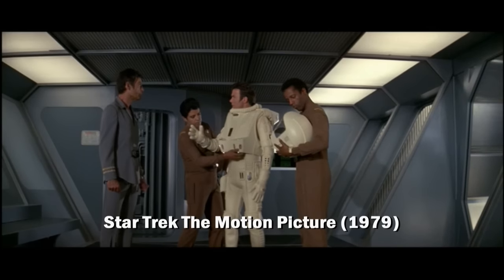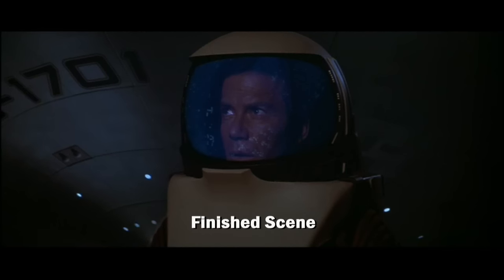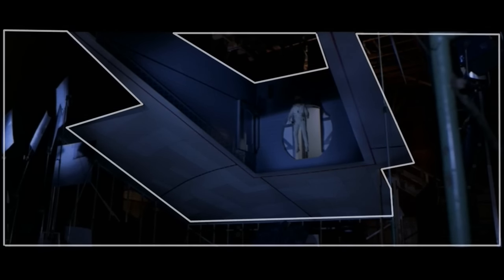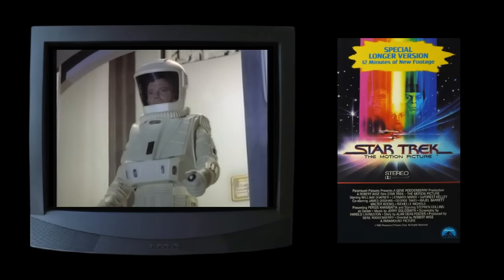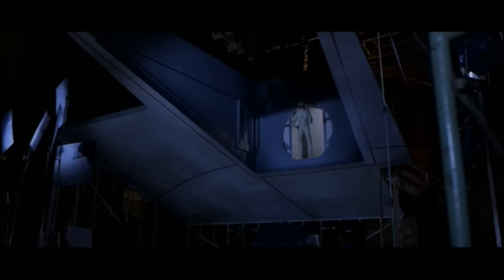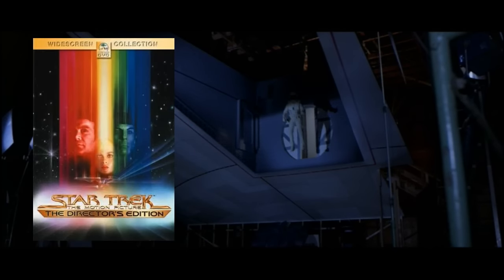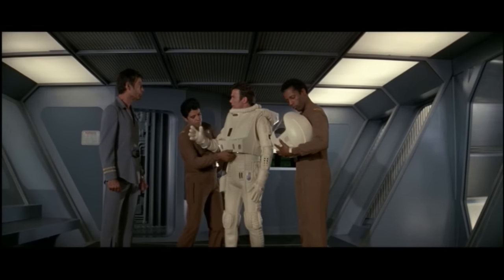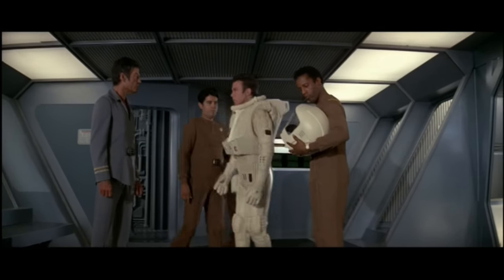Star Trek The Motion Picture: Abandoned Scene Restored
Abandoned scene from "Star Trek: The Motion Picture" with Newly Completed VFX